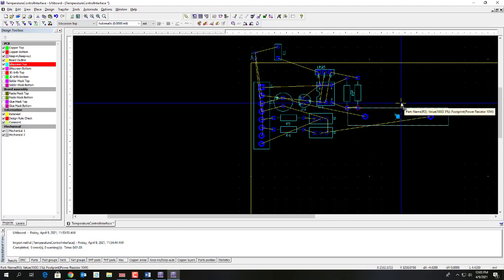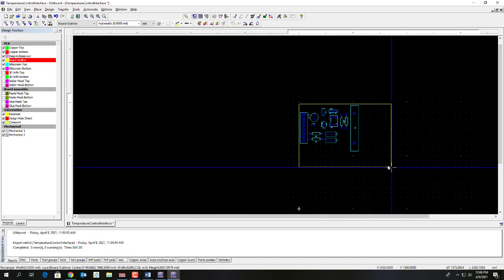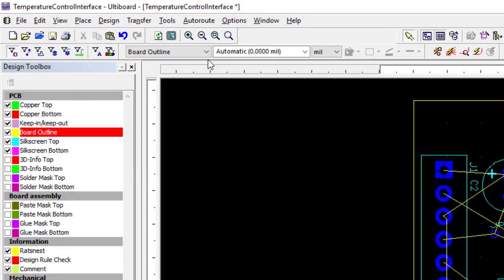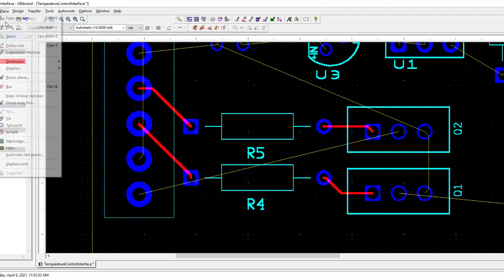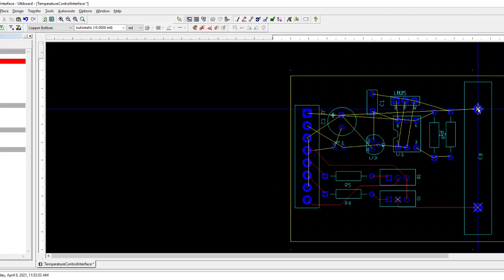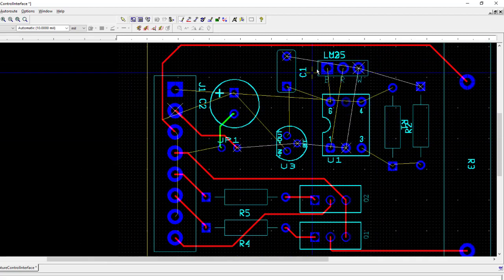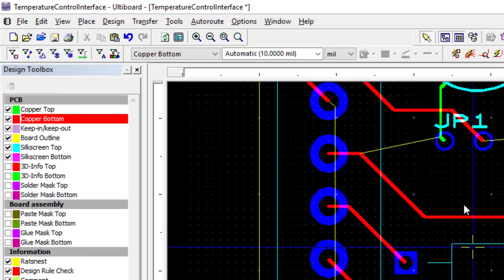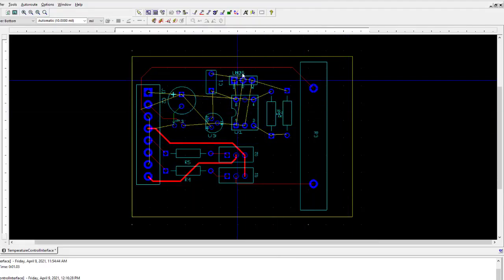ELT130 10 Ultiboard Tutorial Part02